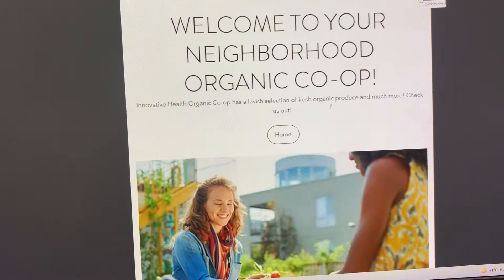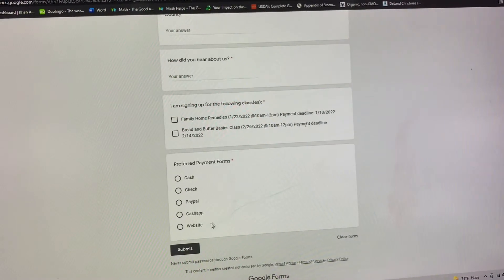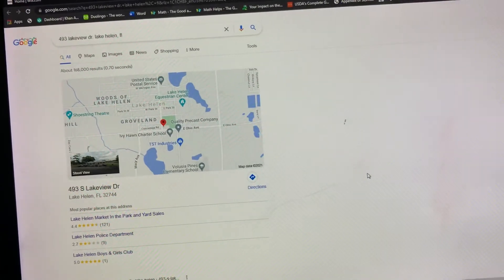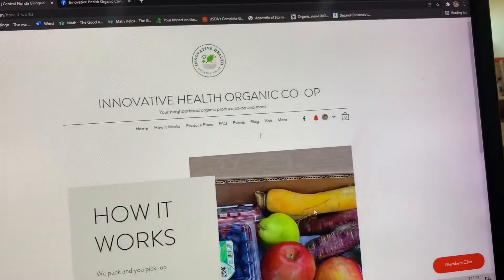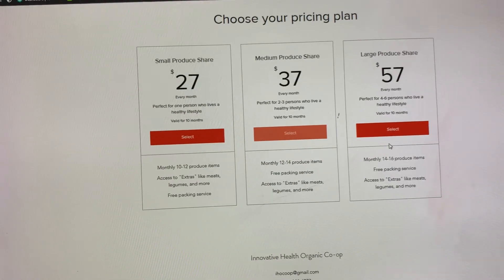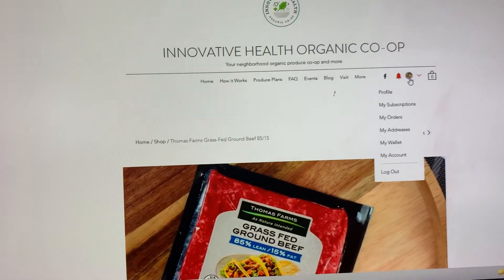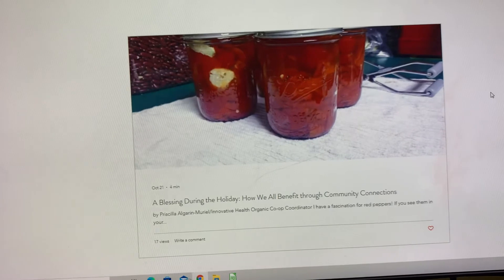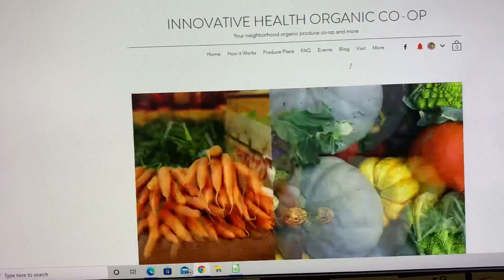How to navigate the Innovative Health Organic Coop website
This is a short video on how to navigate the new Innovative Health Organic co-op website. I explain how to navigate some of the different buttons in the tool bar and how to place an order.￼